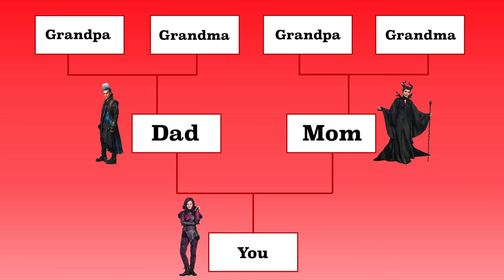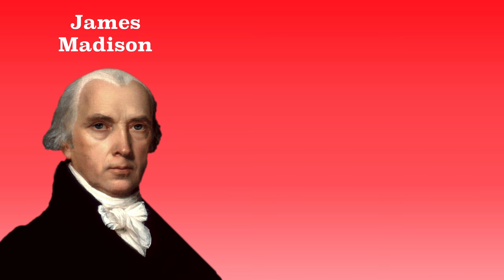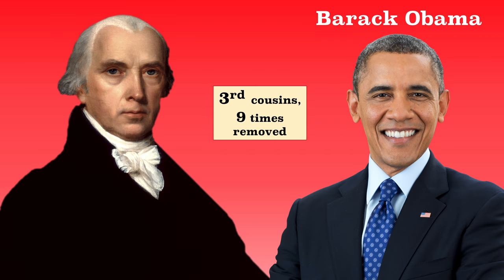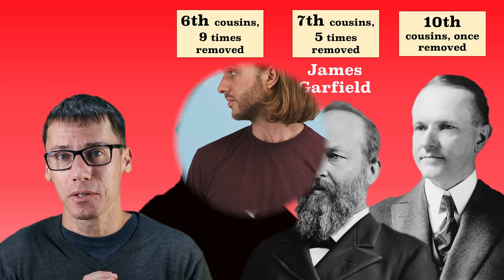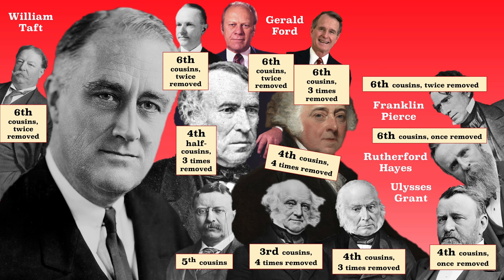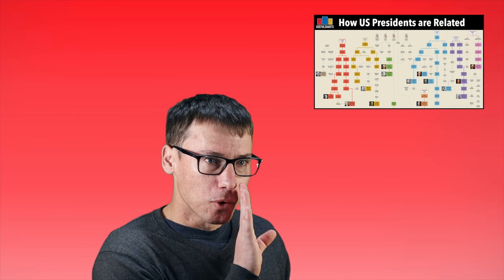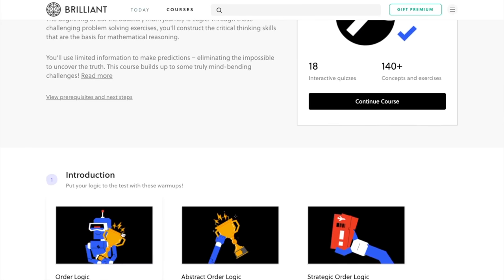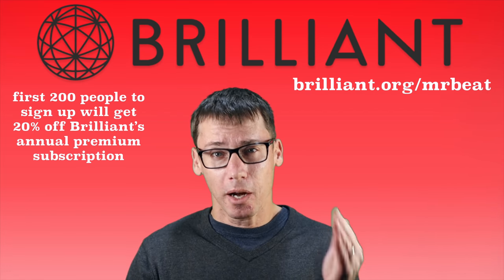Which Presidents Are Related?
Produced by Matt Beat. Music by @ElectricNeedleRoom(Mr. Beat's band).

Mr. Beat favorites:
POP! Icons: George Washington

Recommended books:
Republic, Lost by Lawrence Lessing
Truman by David McCullough
The Ultimate American Presidential Election Book: Every Presidential Election in American History (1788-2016) by Matt Beat
How the States Got Their Shapes by Mark Stein
Command and Control by Eric Scholosser
The Age of Fracture by Daniel Rodgers
Blowback by Chalmers Johnson
The Third Reich at War by Richard Evans
Railroaded by Richard White
The War on Normal People by Andrew Yang
A Short History of Reconstruction by Eric Foner
The Righteous Mind by Jonathan Haidt

Studio equipment:
Canon EOS M50 Camera EF-M 15-45mm Lens
Samtian LED Video Light Kit
TroyStudio Acoustic Panel
Blue Snowball iCE USB Mic

For the purposes of this video, “closely related” means they at least had to be 8th cousins.